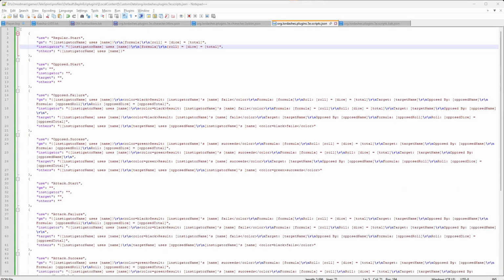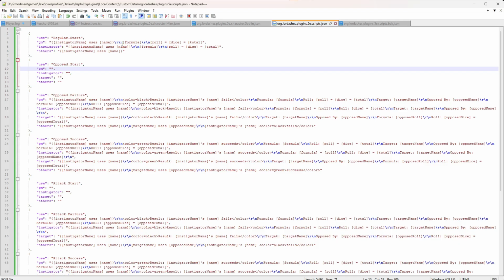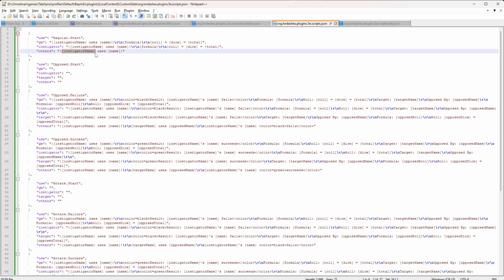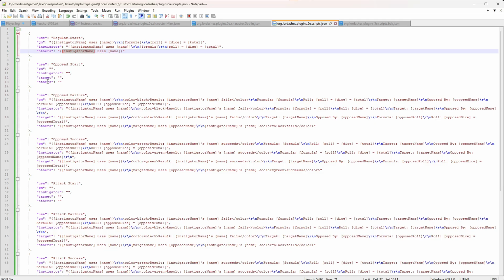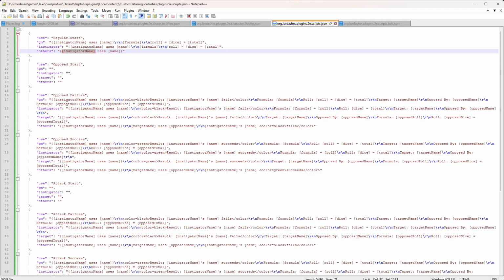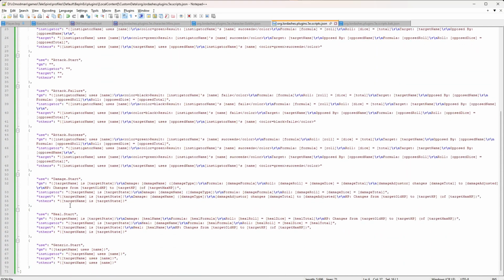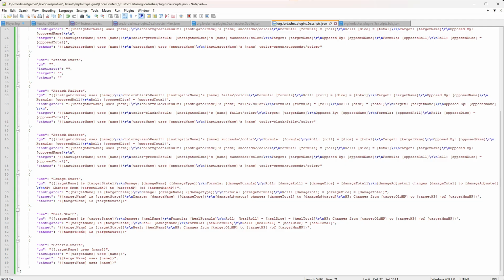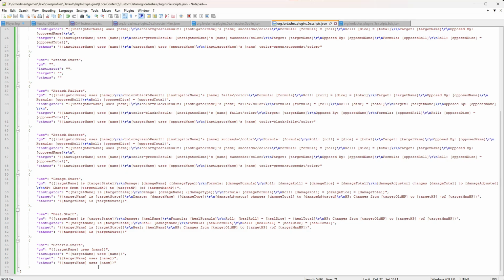Talespire - Demo - D20 Plugin - Configuring Messages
Demo of the Message Configuration for the D20 Plugin.